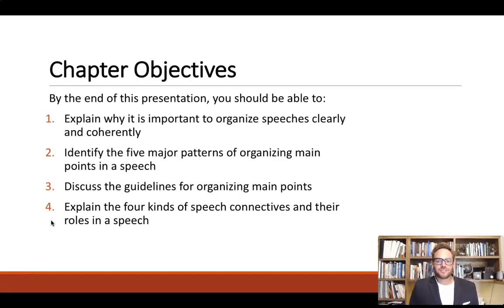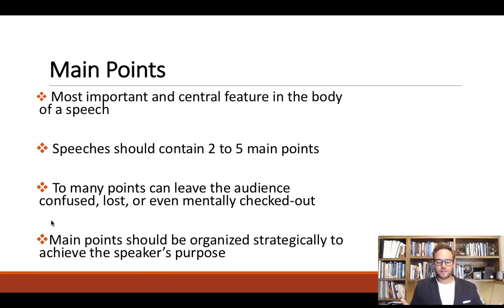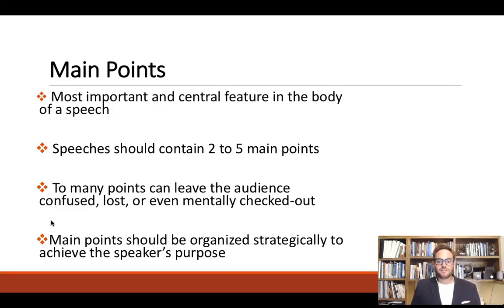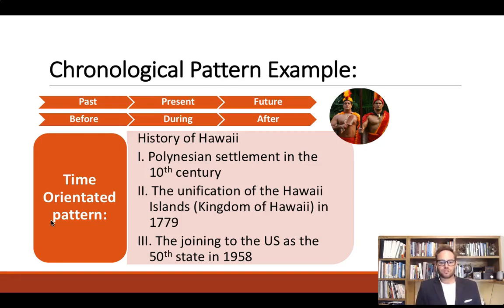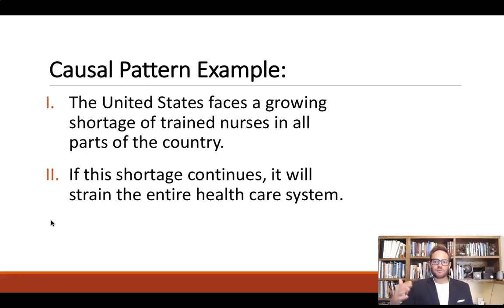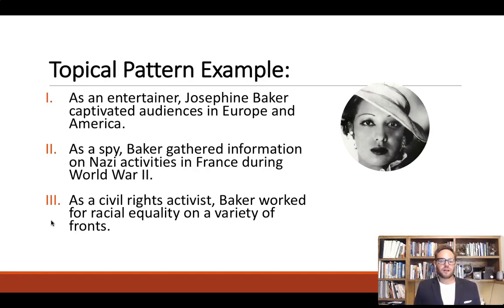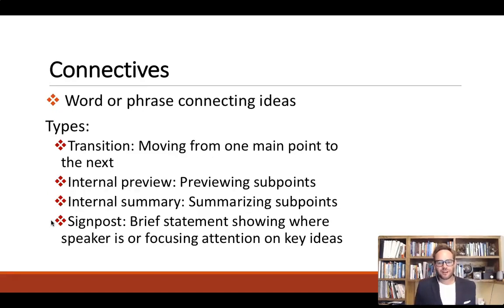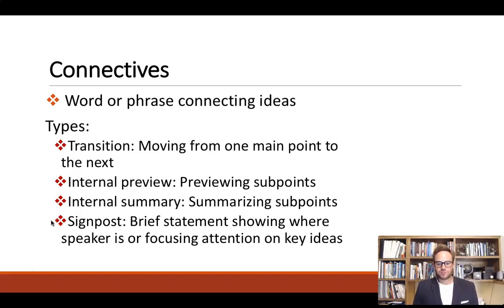The Key to a Great Speech: Understanding and Using Organizational Patterns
In this lecture, we'll dive into speech organization and explore the various patterns used to craft an effective and impactful presentation. From chronological to comparative and causal, we'll examine the different patterns and help you determine which one will work best for your message. With these tips and techniques, you'll be well on your way to delivering an engaging and memorable speech that will leave a lasting impression on your audience.

0:00 Introduction
0:08 Chapter Objectives
2:35 Main Points
8:53 Chronological Pattern Example
9:53 Spatial Pattern Example
15:56 Main Point Tips
17:32 Connectives